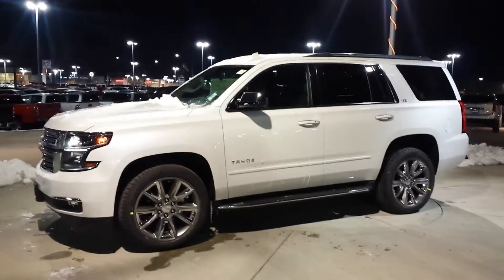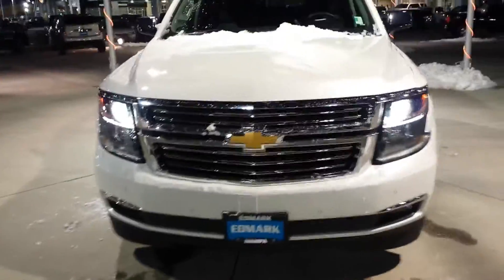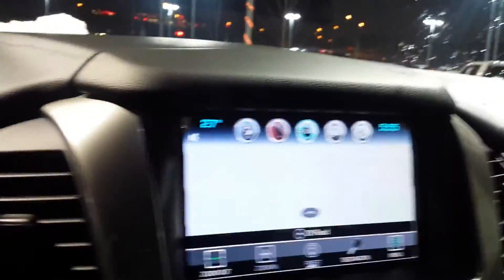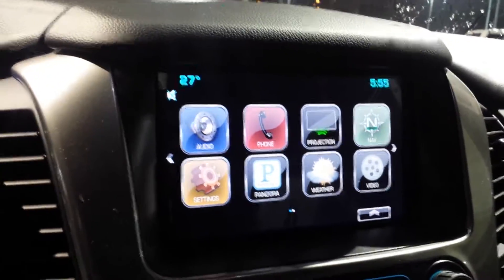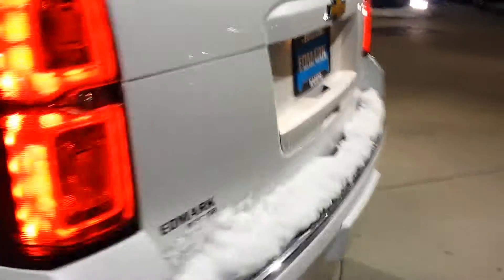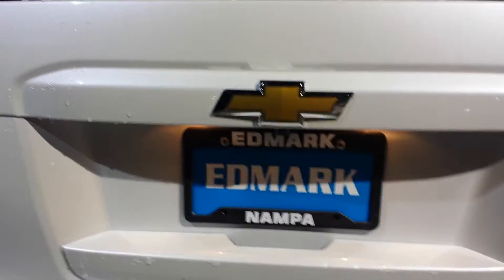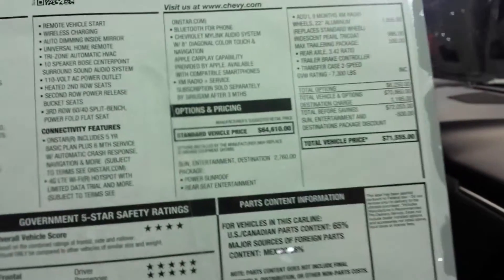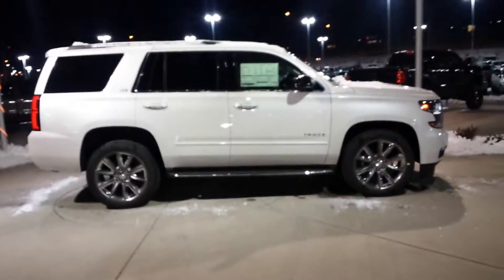Frank here is the pearl LTZ